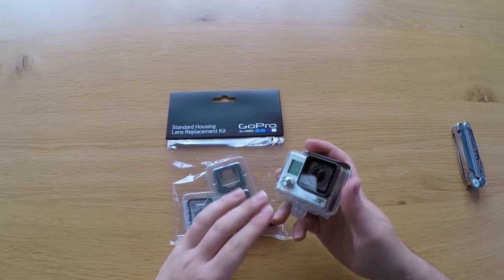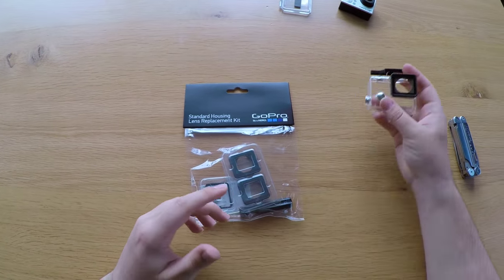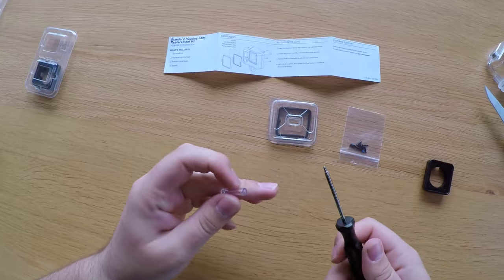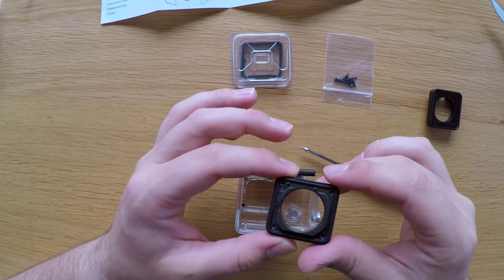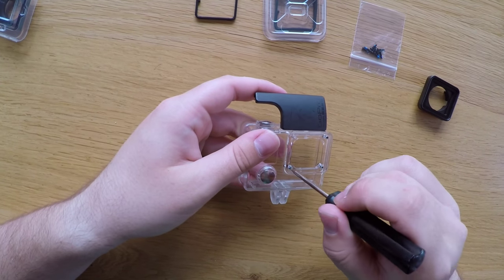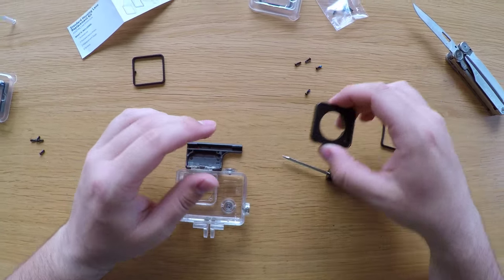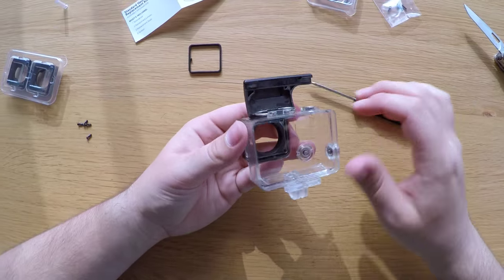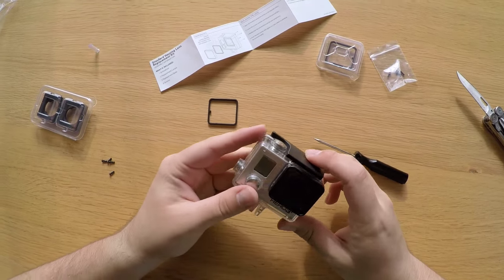GoPro Lens replacement kit - Unboxing & Tutorial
How to replace the GoPro lens using the Lens Replacement Kit! It's really easy to do and you get 2 replacement lenses in the kit! This kit is used for the GoPro Hero 3+ and Hero 4, but the others are available if you have an older camera.

Edited with: Final Cut Pro X